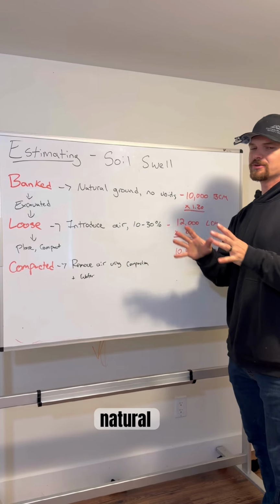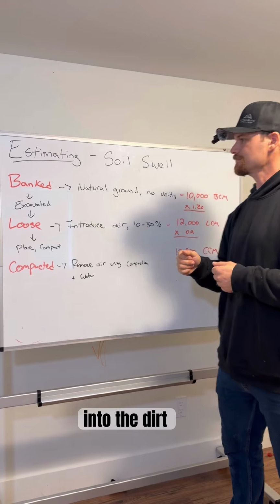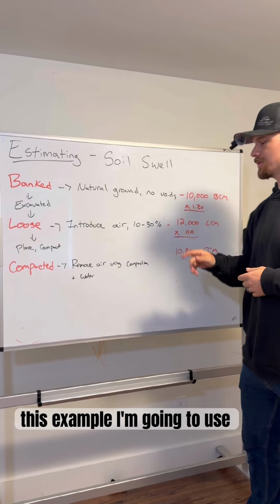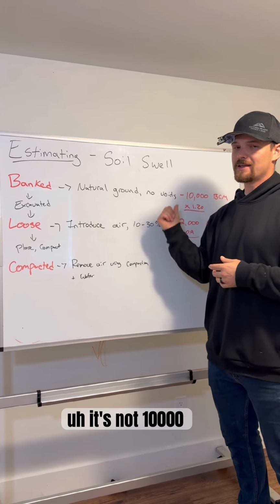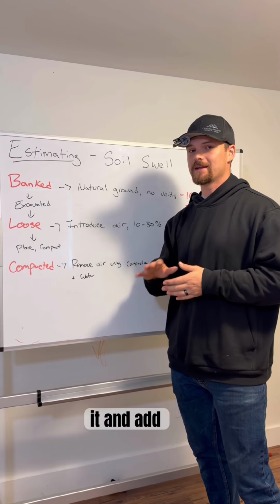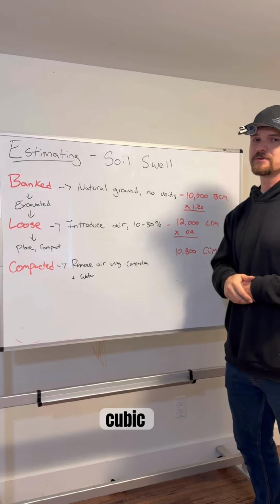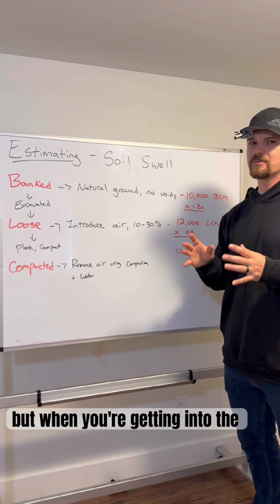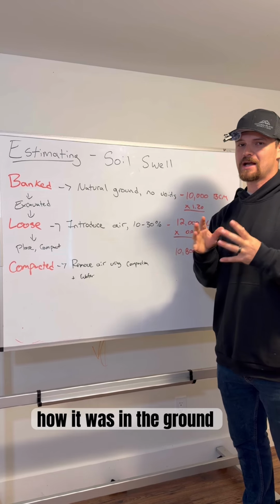Estimating Basics - Soil Swell